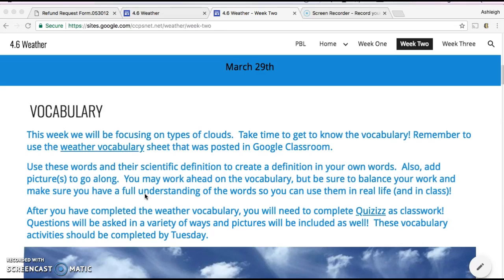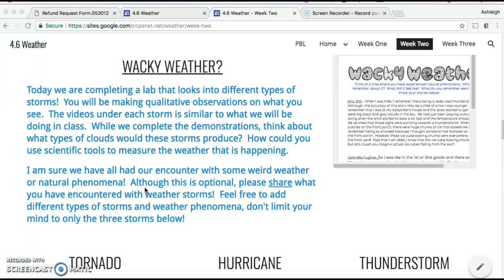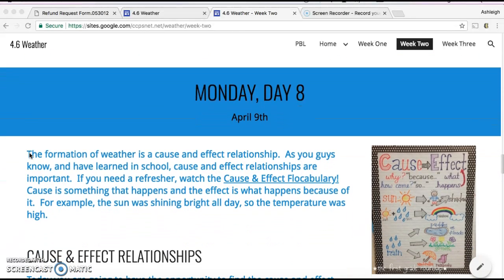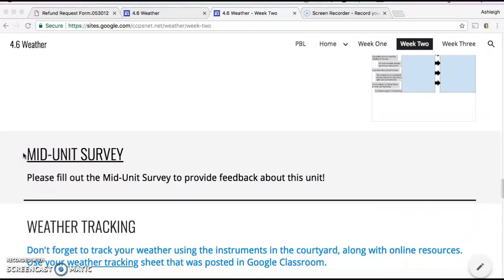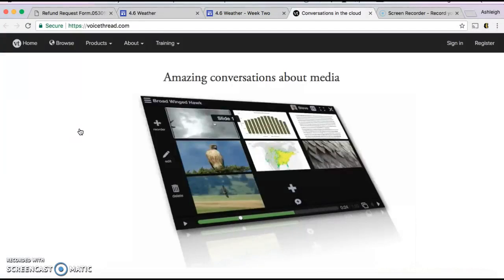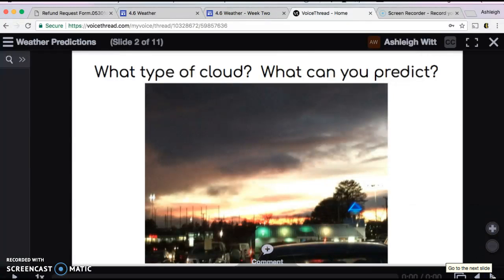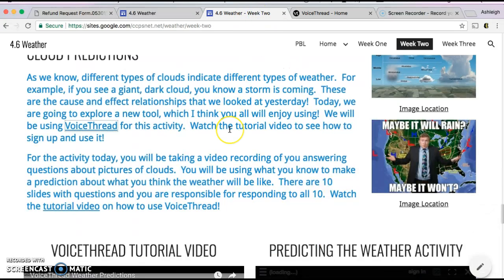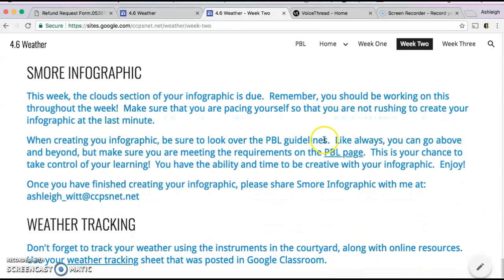Week 2 Intro